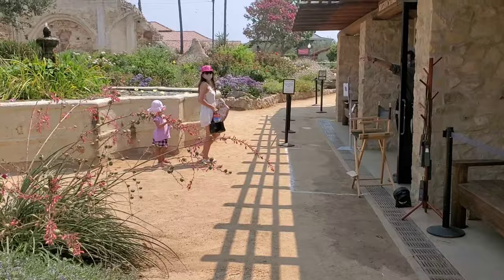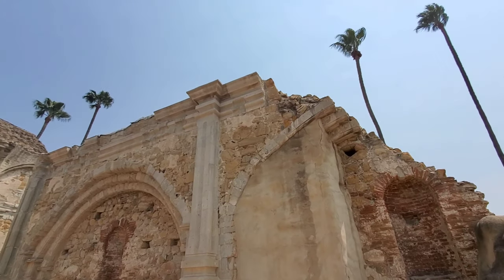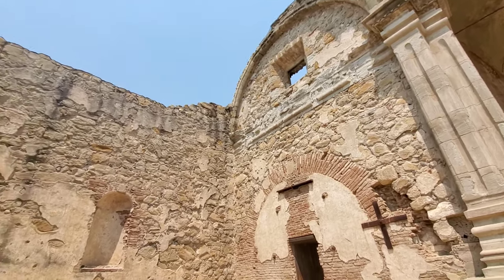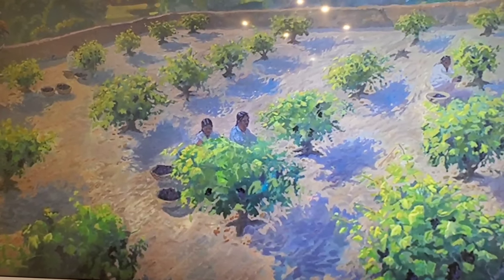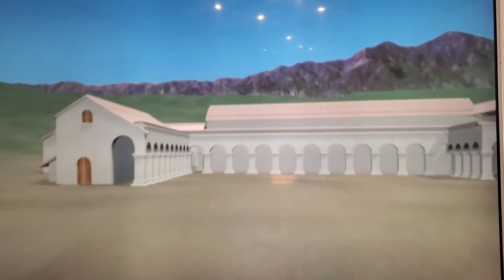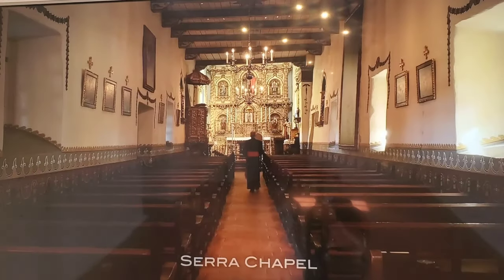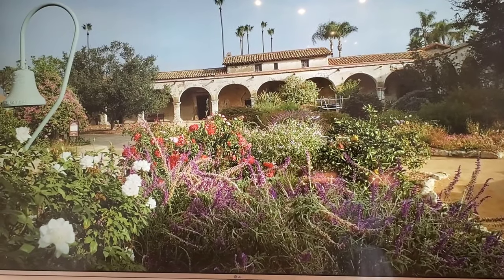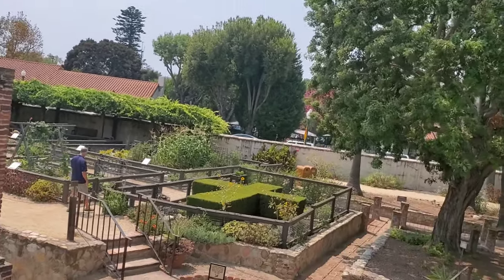Mission San Juan Capistrano, California. Video Tour, ticket cost, and activities.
This video will give you a brief history of Mission San Juan Capistrano, which was founded more than two hundred years ago as the 7th of 21 missions statewide and features a chapel still standing where Saint Serra once celebrated mass.

What destination/s would you like me to make a video of for the future?

Be safe and stay healthy :).